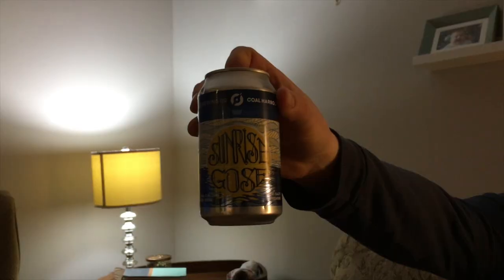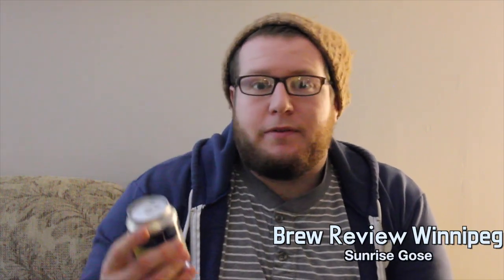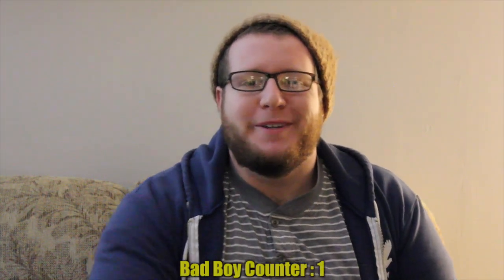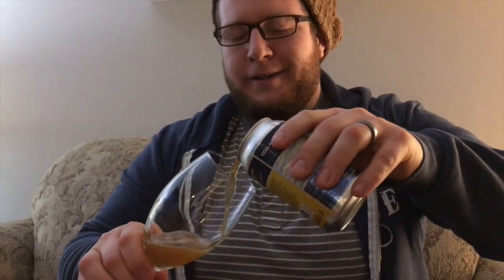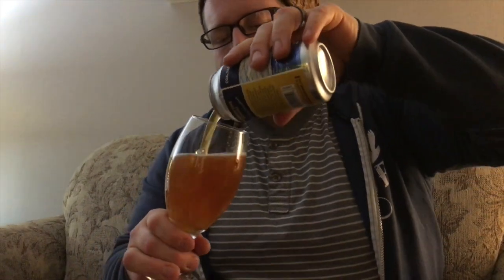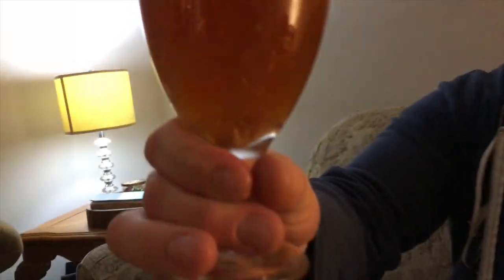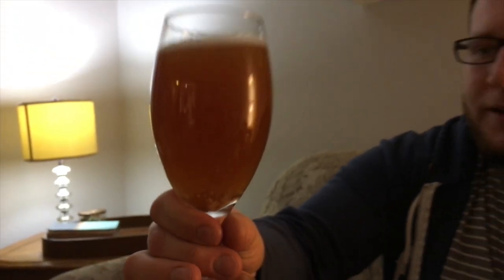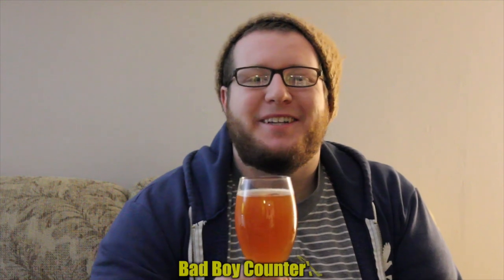Coal Harbour Brewing Co Sunrise Gose Review #123